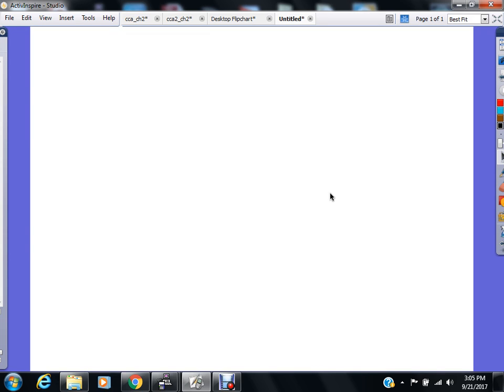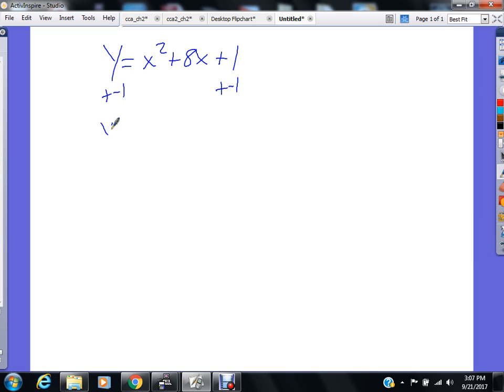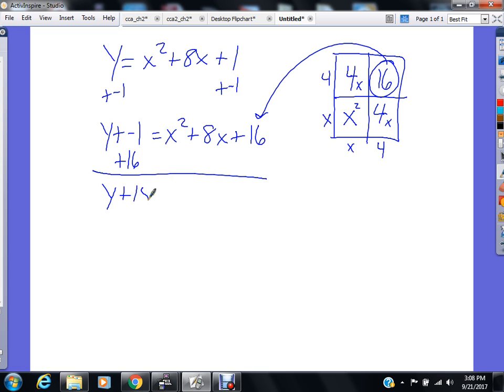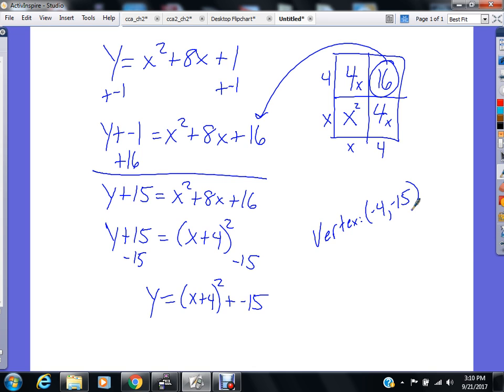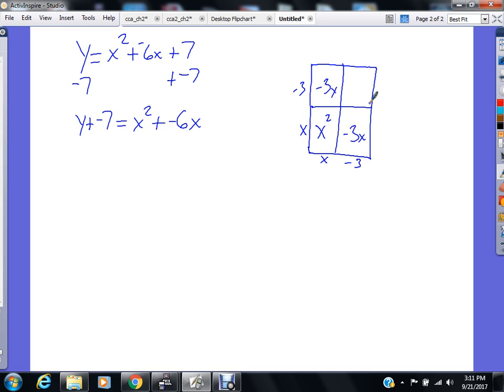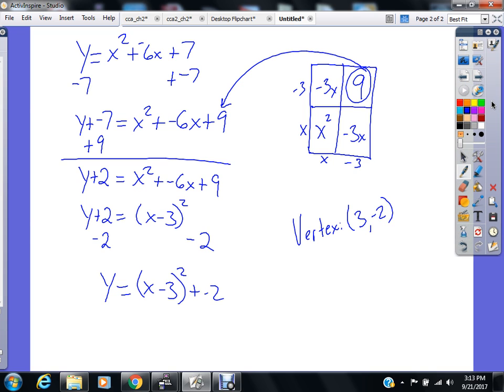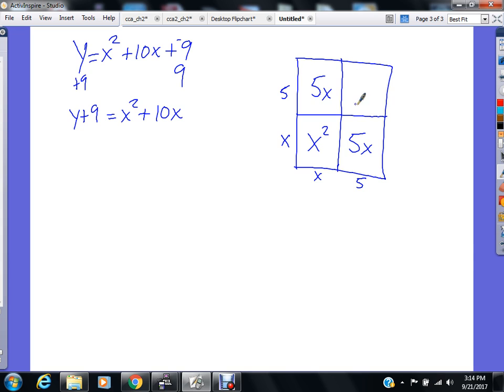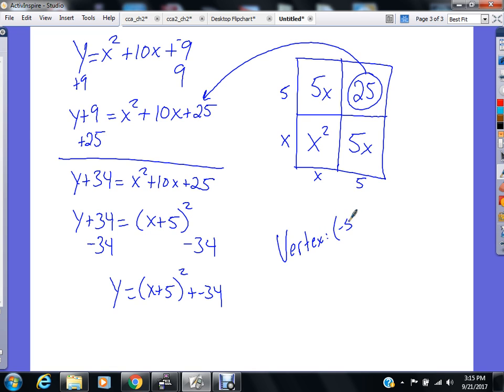Completing the square method:Starting Simple with single x-squares and even middle terms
This is a starting video for students learning the completing the square technique to change a quadratic equation from standard form into graphing form. This is starting out simple so there are just single x-squared terms and even middle terms. We will get more complicated as time goes on.